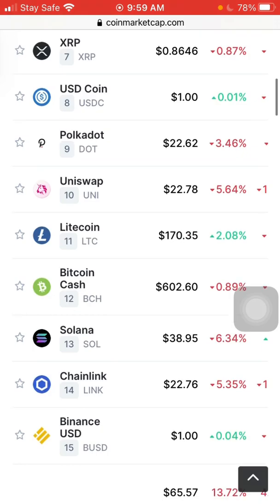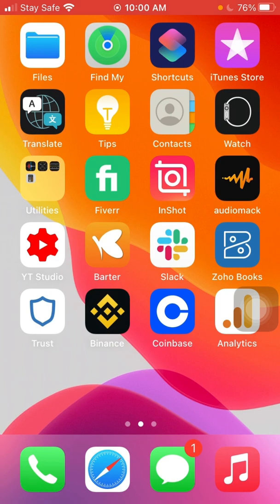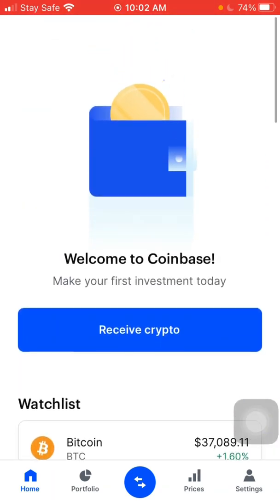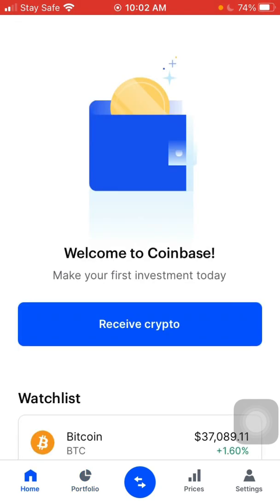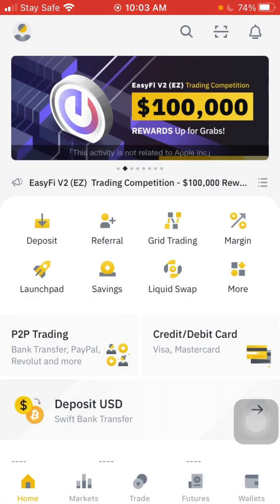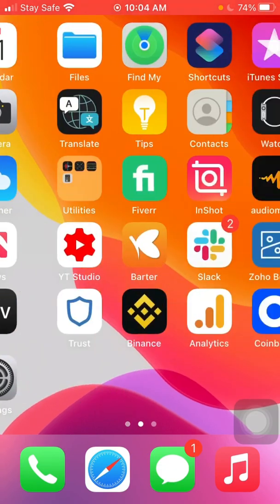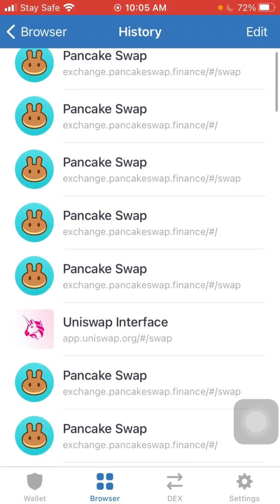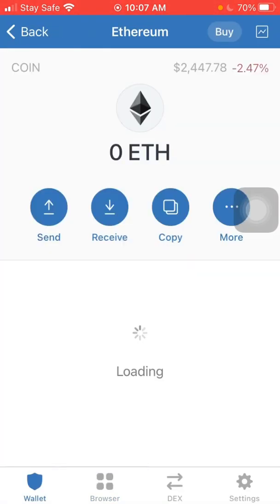How to Buy AMP Crypto And Where to Buy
In this video, I revealed to you to how to buy AMP coin on Coinbase as well as Trust Wallet + Binance.

The video is very detailed and will take you through every process, step by step.

Get $10 free bonus when you sign up on Coinbase and deposit up to $100

Keywords that can land you here:

How to buy AMP coin
AMP Crypto
Where to buy AMP crypto
How to buy AMP Crypto